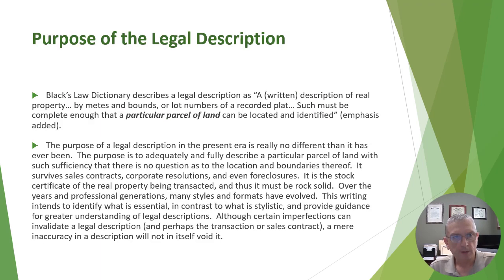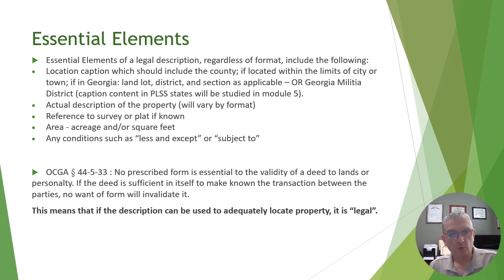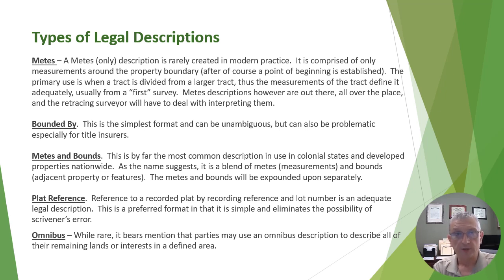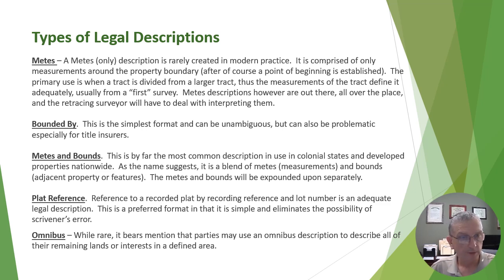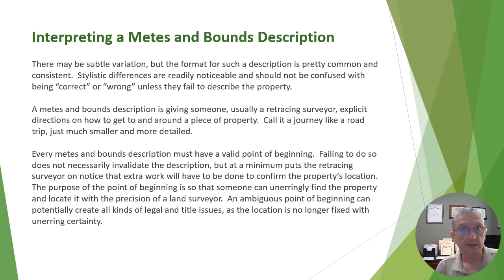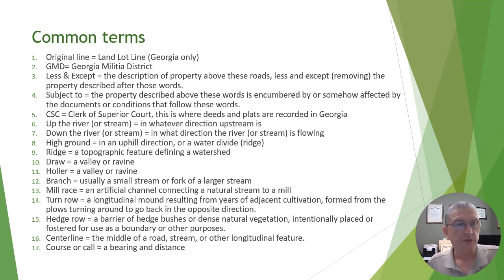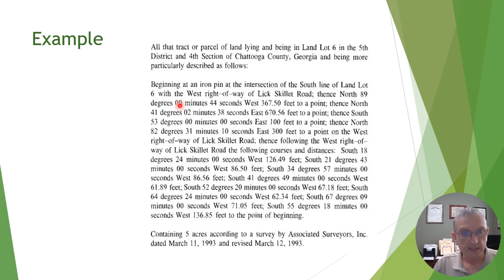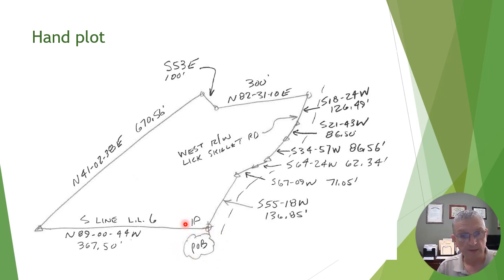Interpreting Legal Descriptions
This lecture is an introduction to interpreting legal descriptions in the preparation for surveying property, with a focus on Georgia.